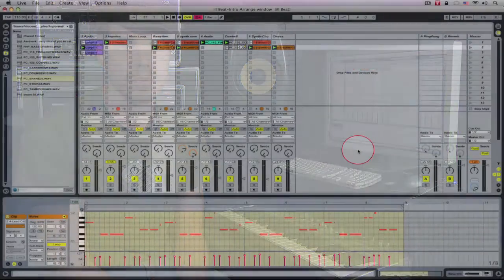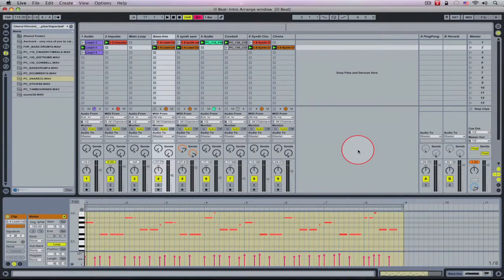"Are You Able" - Quick Tip - The Session Window.mov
This is a clip taken from the new course by FaderPro.com entitled "Are You Able?" A comprehensive music production course using Ableton Live and taught by Grammy Nominated producer, remixer and composer Ivan Corralza "iLL Factor."